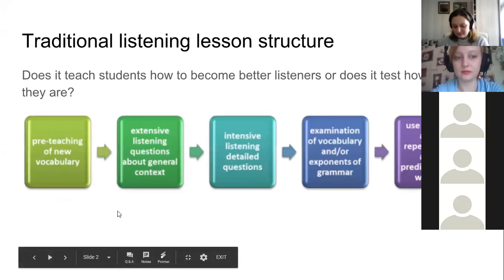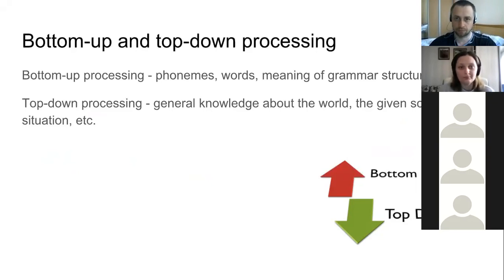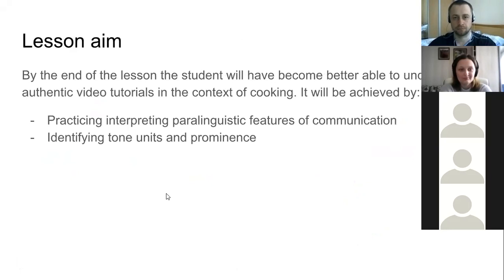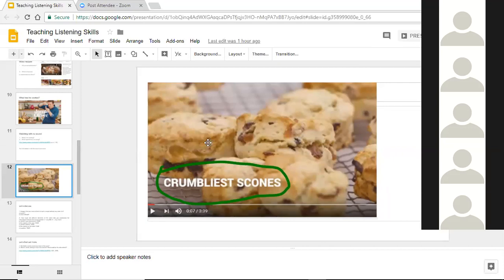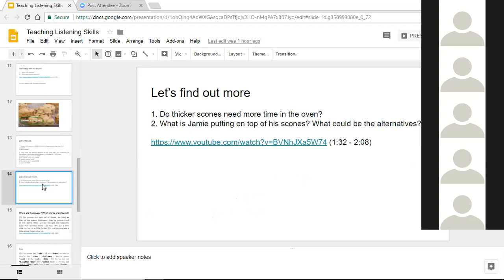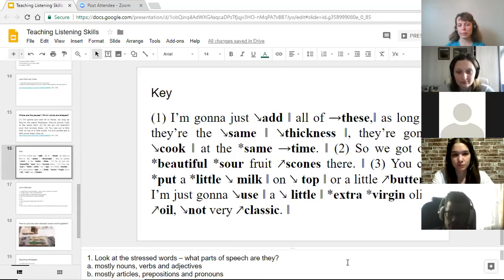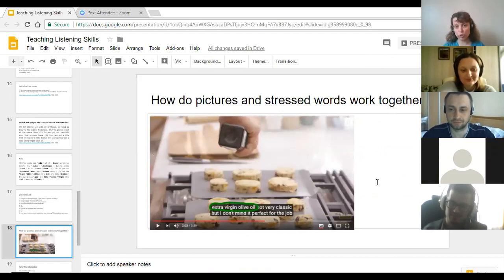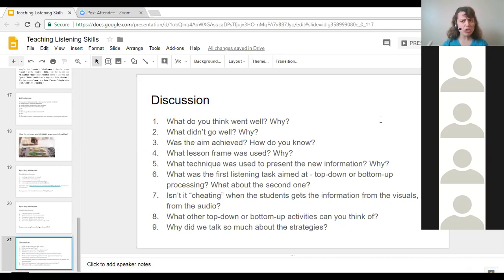Teaching listening skills